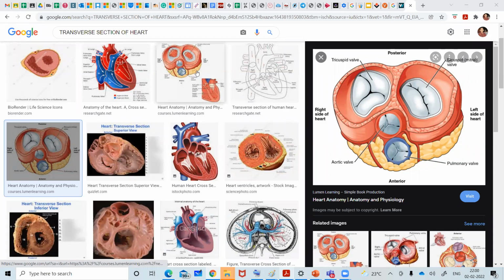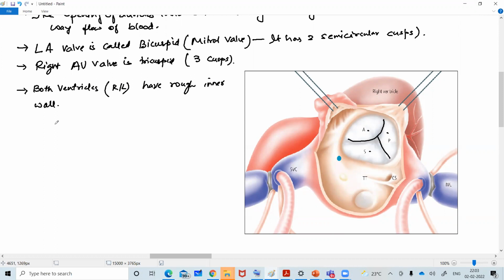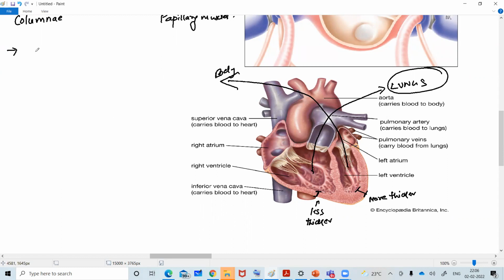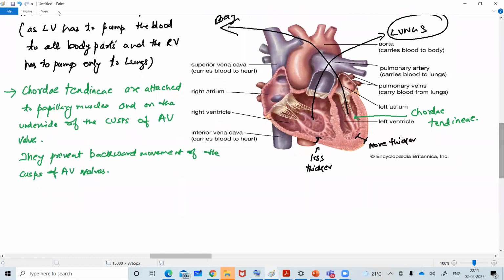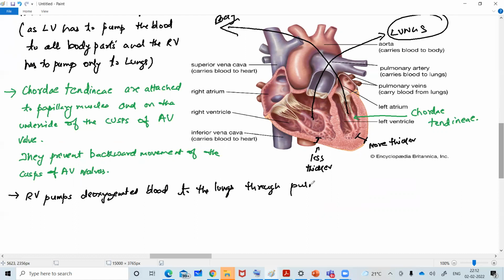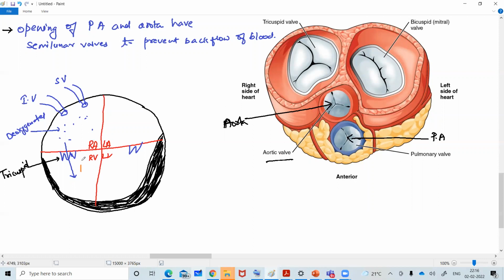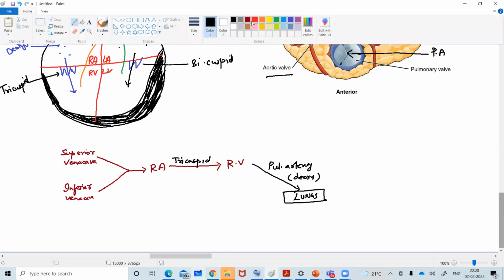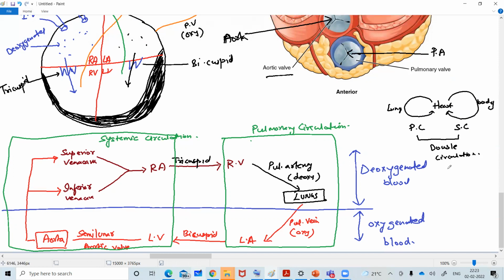NEET Level Circulatory system - structure of Mammalian Heart Part 3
structure of Mammalian Heart Part 3

watch all the video related to structure of vertebrate heart Part 1 and 2